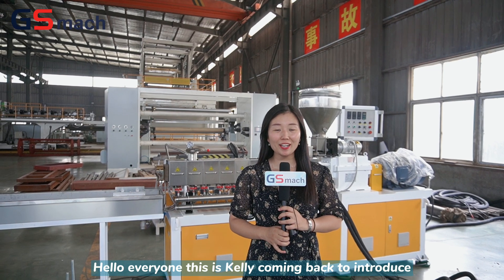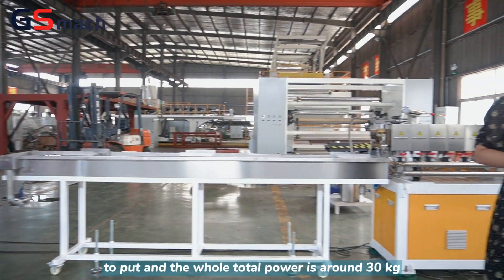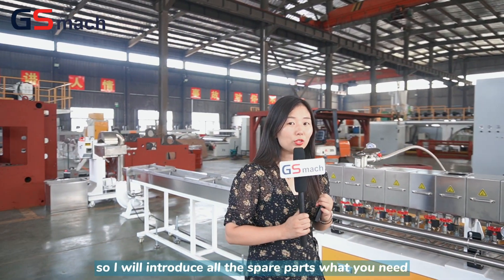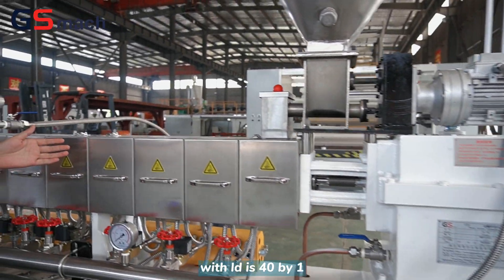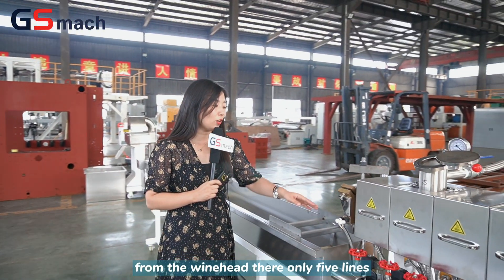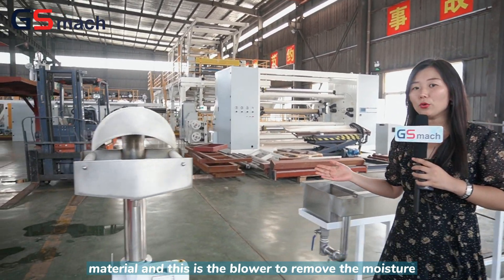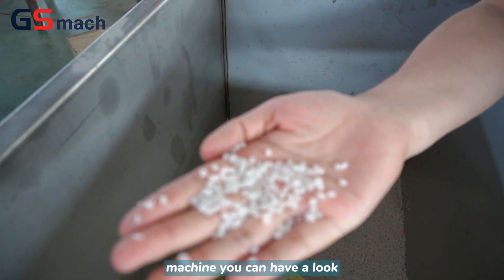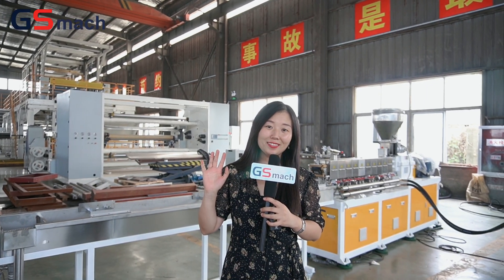GS35 Lab Twin Screw Extuder Machine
Advantage of laboratory twin screw extruder:
1.       Saving material: screw diameter is 35.6mm.
2.       Saving space: adopting integrated model,convinence mobility design.
3.       Operated by one person.
4.       Technics,strengthening of tooth face, ensure high torque,high precision         and low noise.
5.       Automatic temperature control,vacuum gas exhaustion, as well as self-cleaning mechanism.      Machines of this series have wide application.